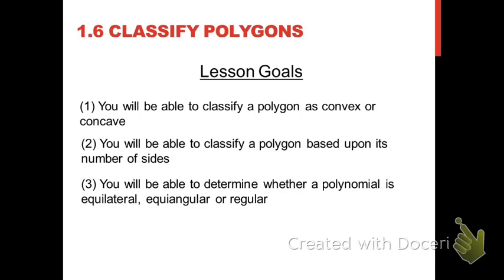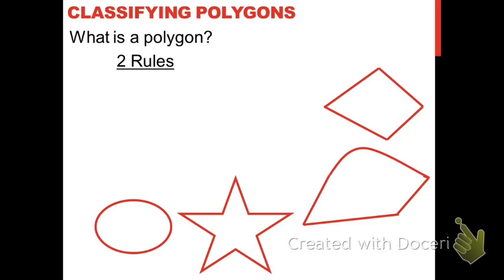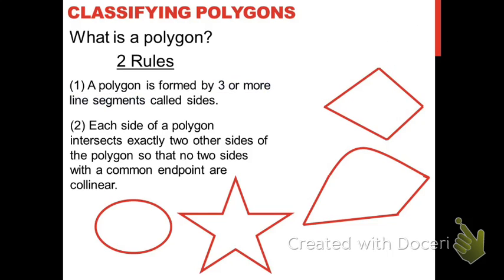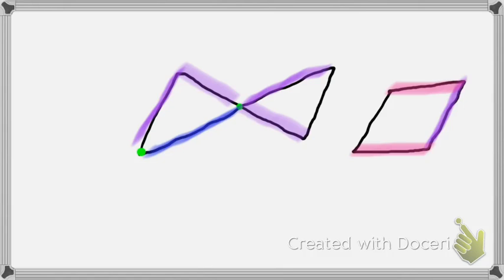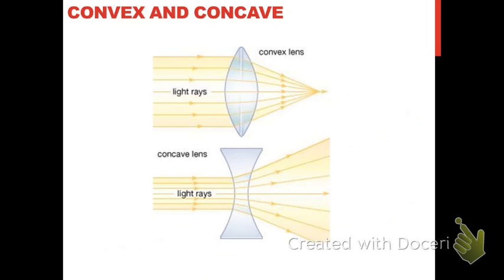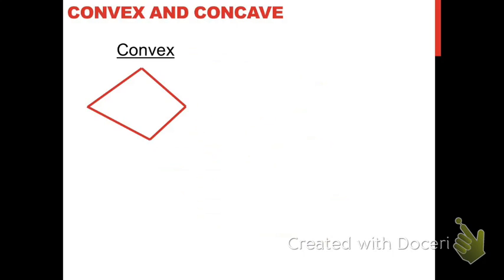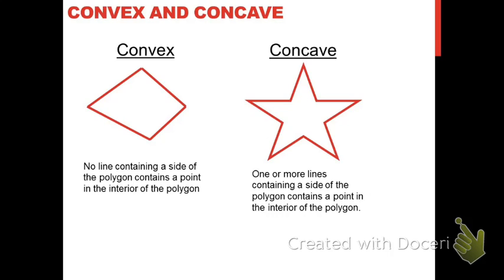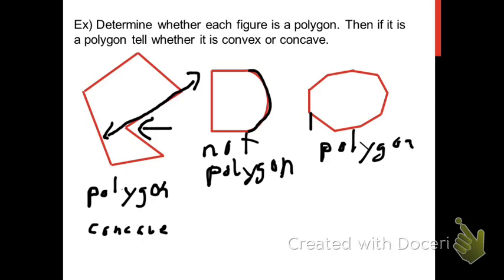Classifying Polygons 1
You will learn to determine whether a plane figure is a polygon and to determine whether a polygon is convex or concave.